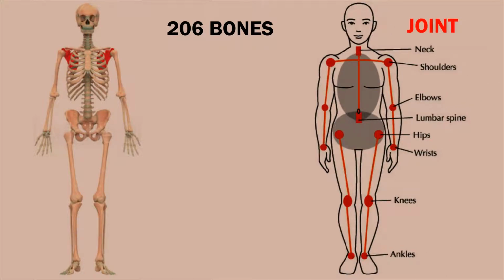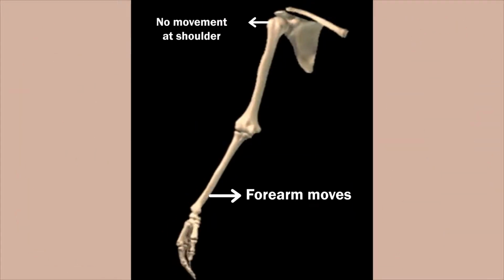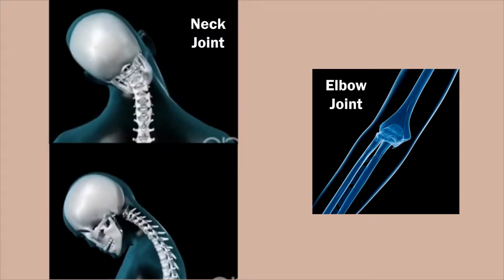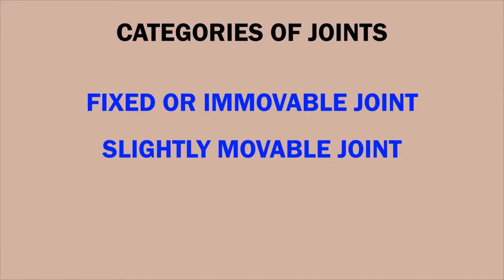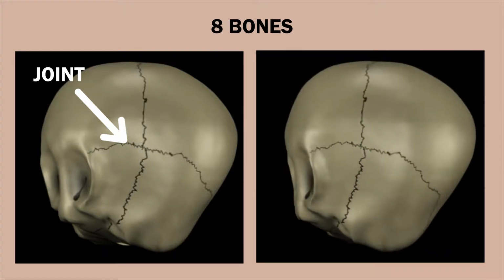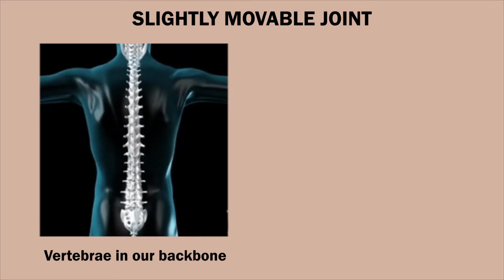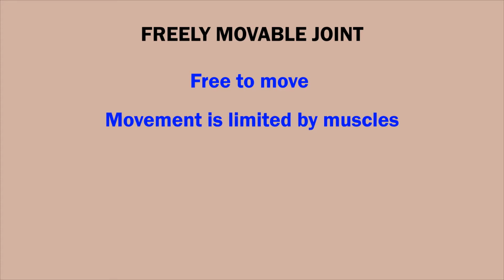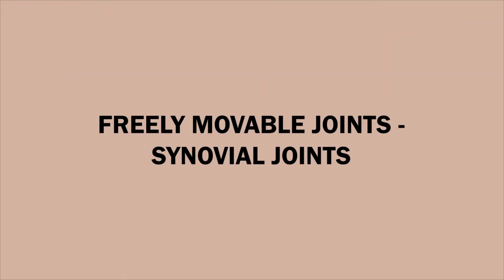Unveiling the Marvels of Joints: Types and Movements in the Human Body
Join us in this educational video series on the human body as we explore the intriguing world of joints. Discover the 206 bones in a mature human body and their connections through approximately 360 joints. From fixed and slightly movable joints to the remarkable freedom of movement in synovial joints, we delve into their classifications, unique characteristics, and the vital role they play in facilitating body movements. Perfect for school teachers and students, this captivating journey offers valuable insights into the mechanics of our bodies.